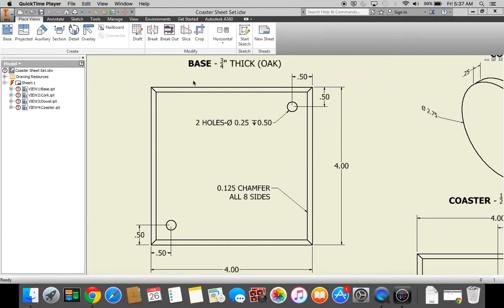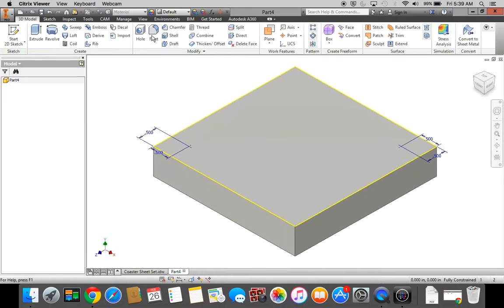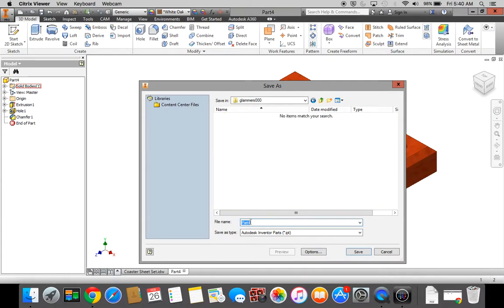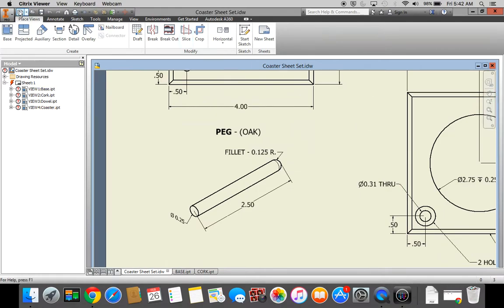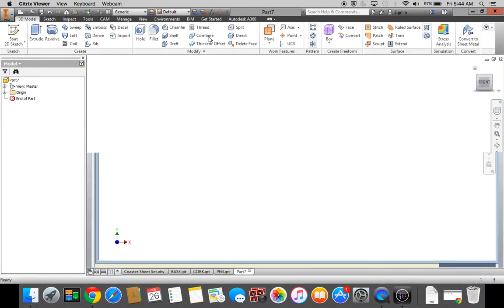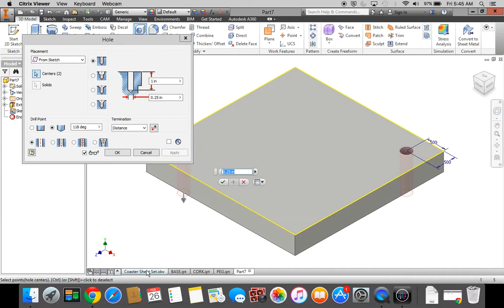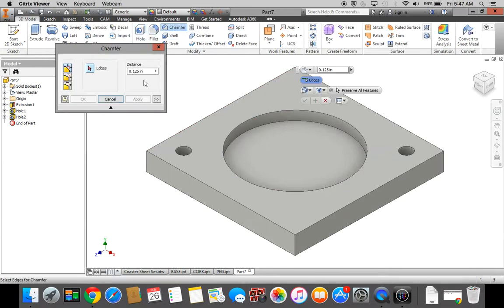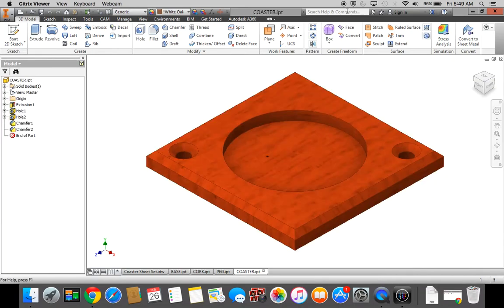COASTER SET PARTS